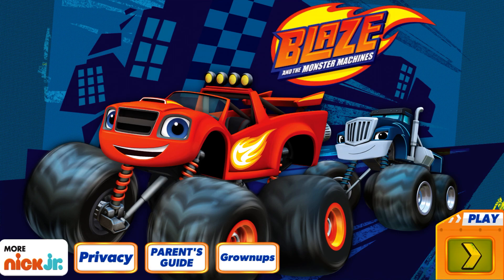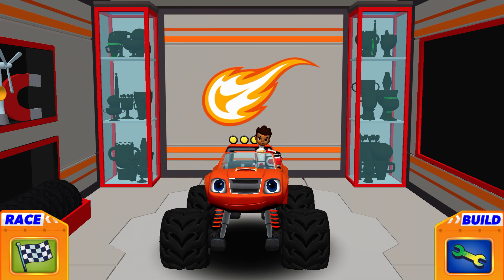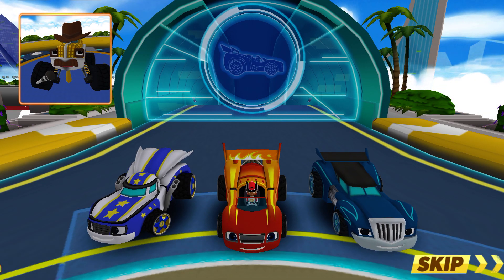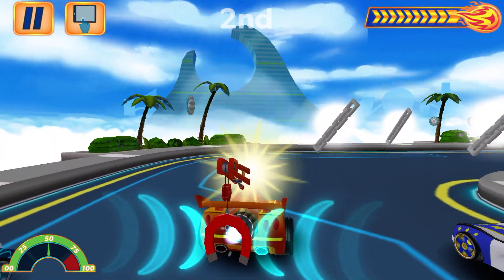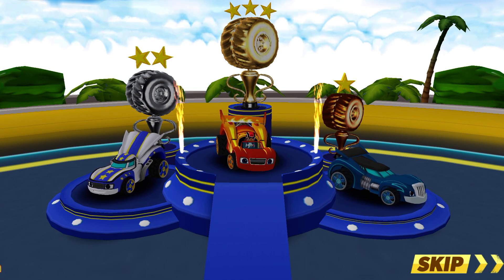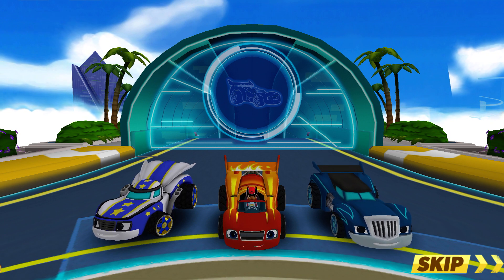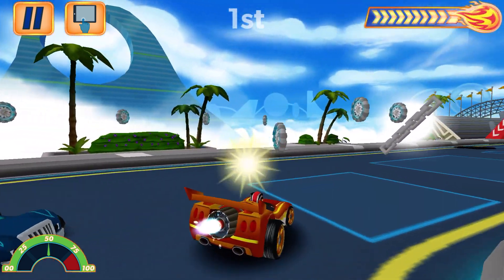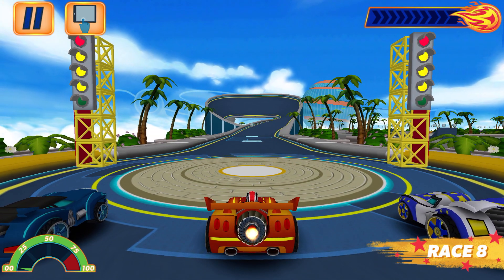Blaze and the Monster Machines - Racing Game 🔥Play in VELOCITYVILLE: Gold, silver, or bronze medals!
New ‘Light Riders’ in-app purchase with Pickle – Race through 15 new glow-in-the-dark tracks, and learn about reflection!

Each mode encourages children to apply critical thinking skills and explore scientific principles, including acceleration, adhesion, force, traction, velocity, reflection, and more!

NEW: The Monster Machines are lighting up their trucks as they use the power of reflection to illuminate the track! Your child will be able to help Blaze & AJ compete on all-new glow-in-the-dark tracks when you purchase the Light Riders location. Race against Pickle and watch out for Crusher’s new obstacles like his robo-laser bugs and glowy robo-bouncy balls!

Each location in the game contains:

• Power ups
• 2 different driving controls – Tilt and Swipe
• 15 levels that progress in difficulty (105 in total)